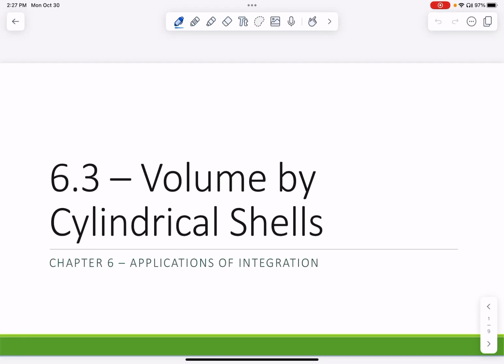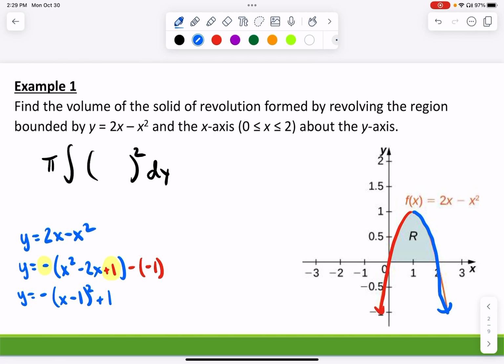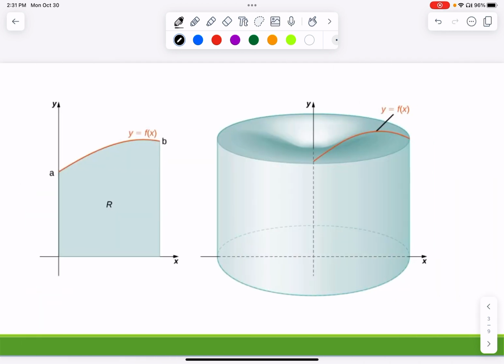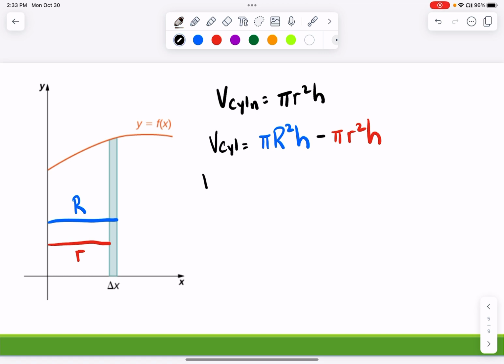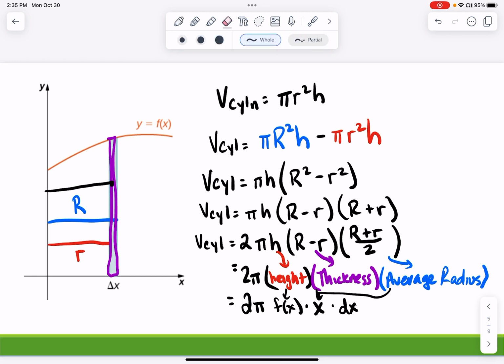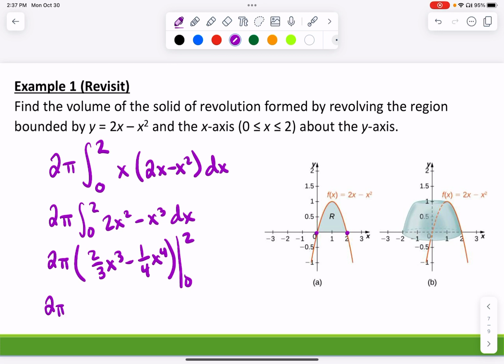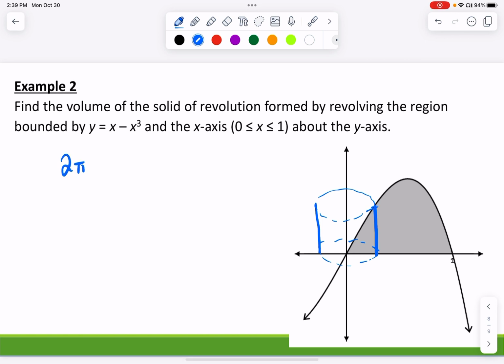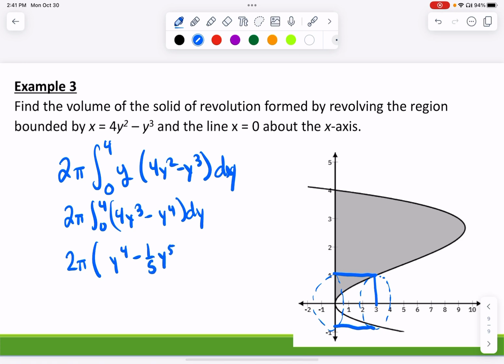6.3 - Volume by Cylindrical Shells